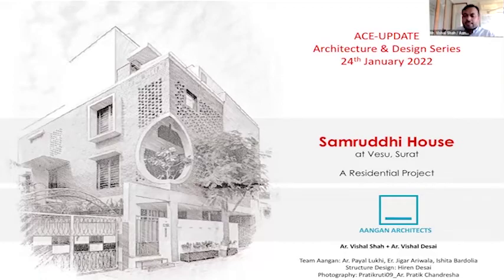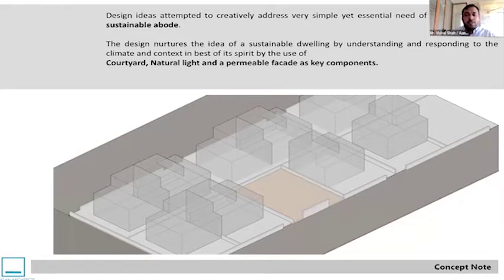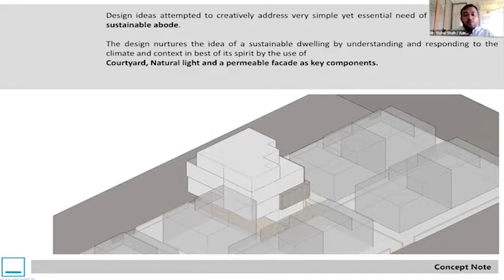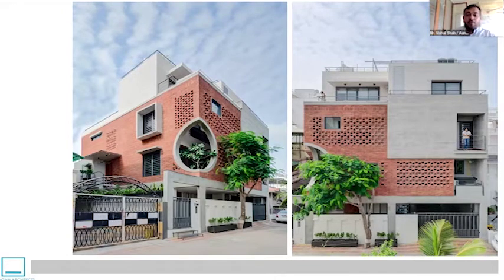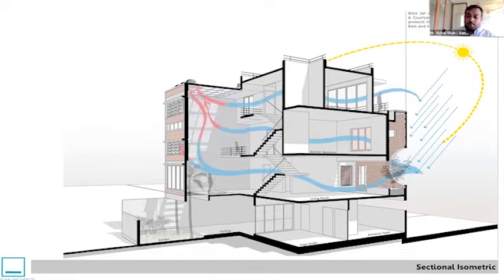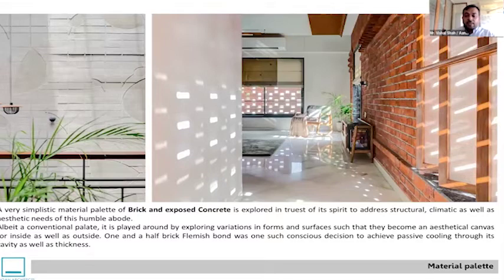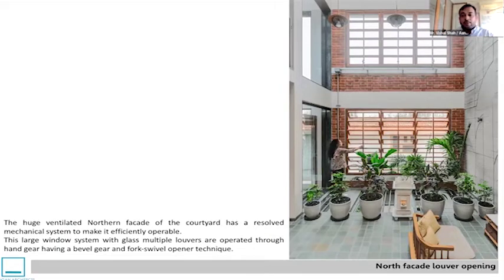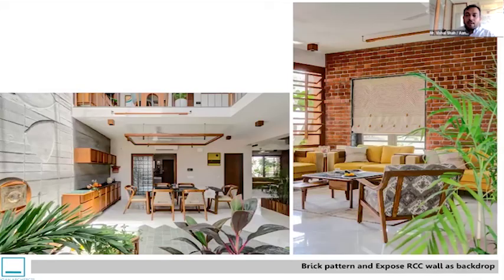My Project 2021: Samruddhi By Aangan Architects | ACE Update | Architecture & Design Series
Mr. Vishal Shah is an architect, interior designer & urban designer and a Founder Partner at Aangan Architects. The array of projects he has executed ranges from small interior design installations to large urban design initiatives. A professor at the renowned institute of IDPT-SCET based in Surat, India, he is instrumental in teaching and formulating the pedagogy and the new learning systems in the ever changing design education. Currently he is closely working with International Urban & Regional Cooperation programmes initiated by European Union for addressing issues of Climate Change and achieve sustainable urbanisation.